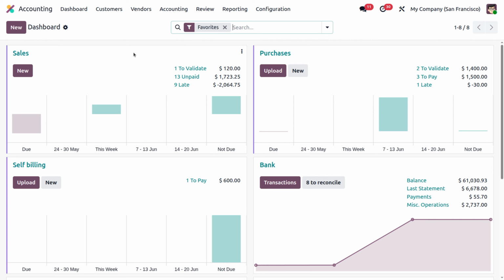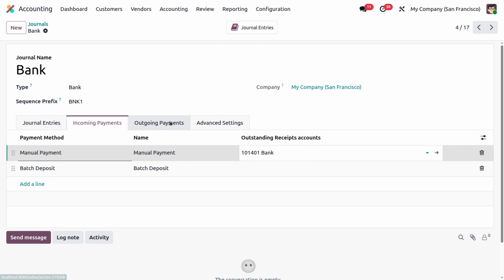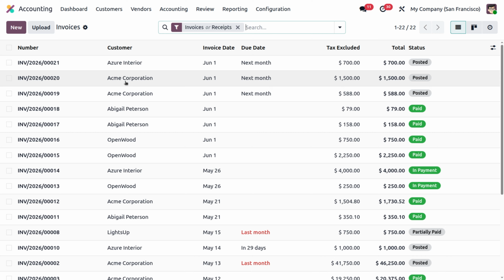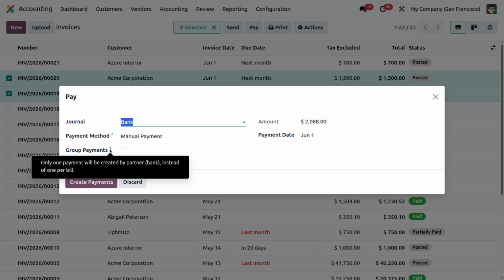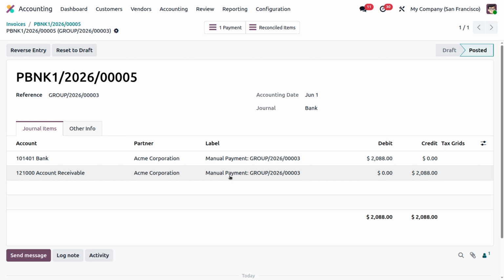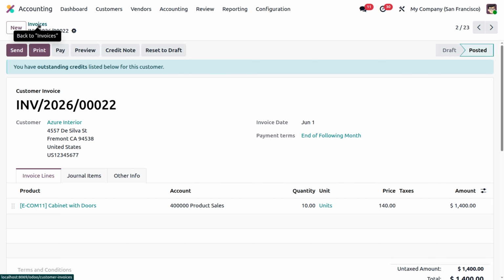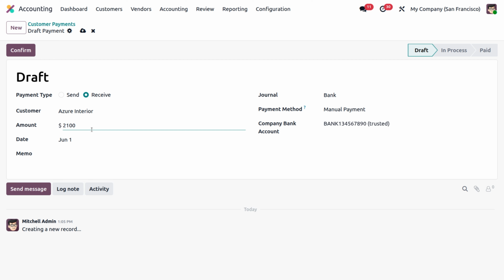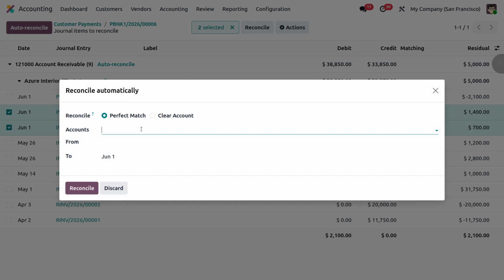Odoo 19 Easy Payment Allocation | Smart Accounting Tricks | Odoo 19 Functional Tutorials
Learn how to use Easy Payment Allocation in Odoo 19 to apply a single customer payment to multiple invoices. In this video, we'll walk through the complete process of recording a payment, reconciling it with outstanding invoices, and managing customer balances accurately.

Topics Covered:
• One payment for multiple invoices
• Customer payment reconciliation
• Full and partial payment allocation
• Managing outstanding invoices
• Simple accounting workflow in Odoo 19

This tutorial is perfect for accountants, business owners, and Odoo users who want to simplify customer payment management and save time during reconciliation.